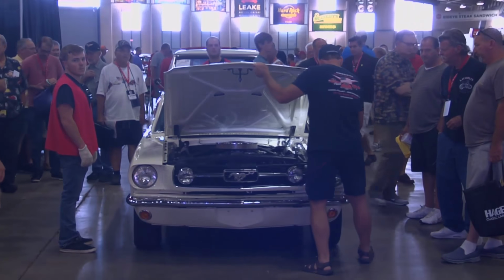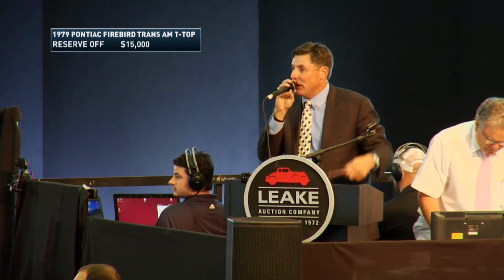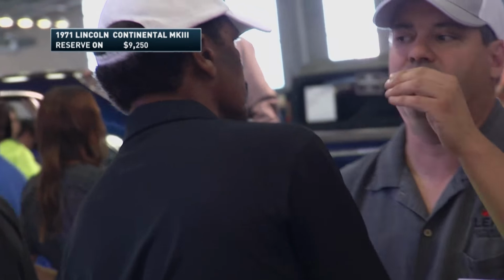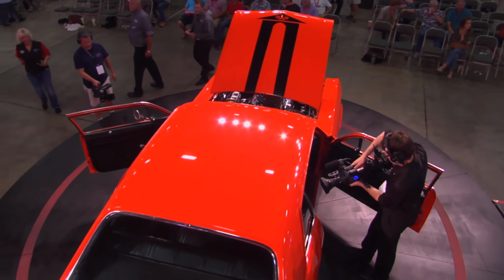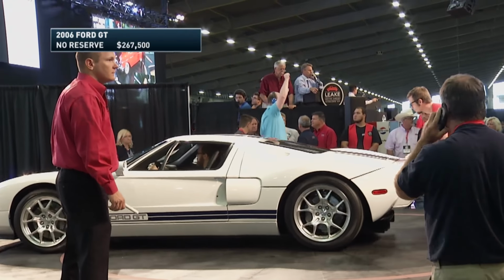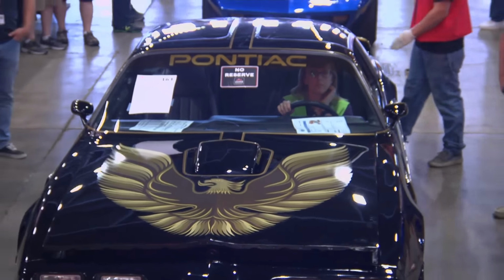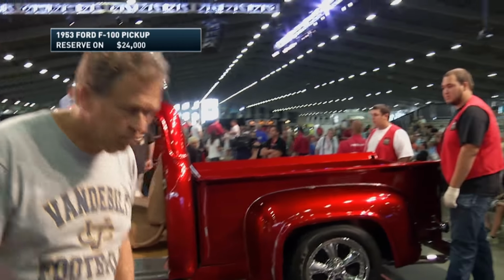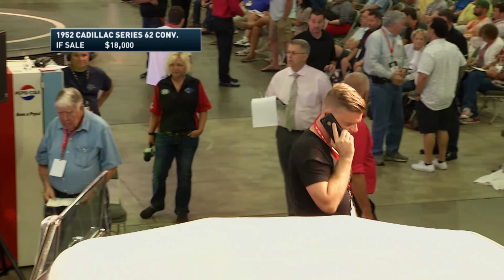Bidding Wars - Ep 1702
Bidding Wars - Episode 1702